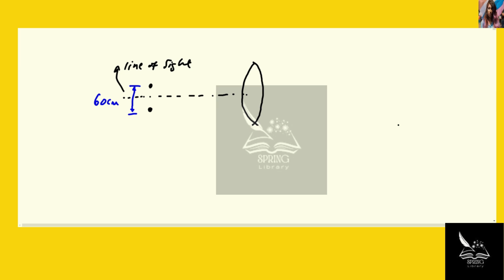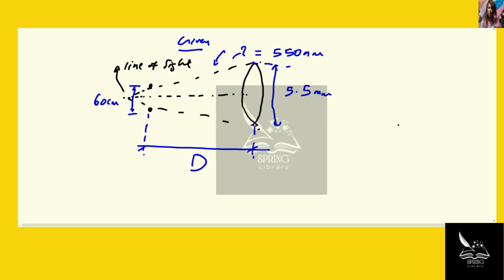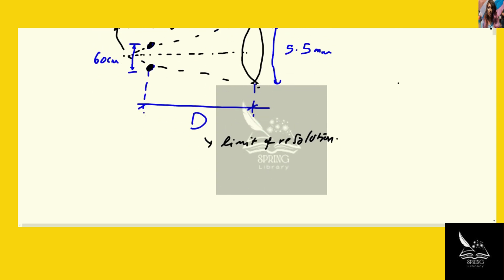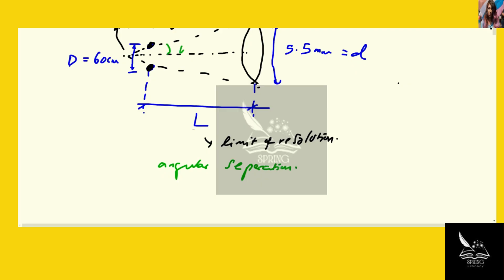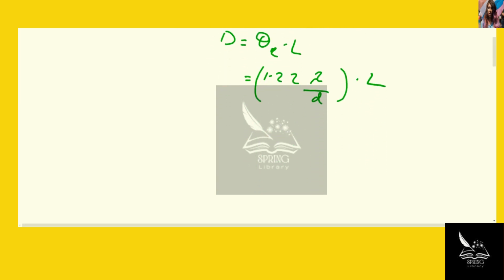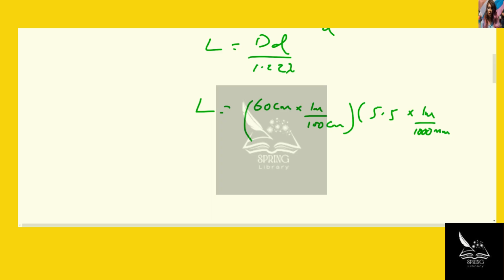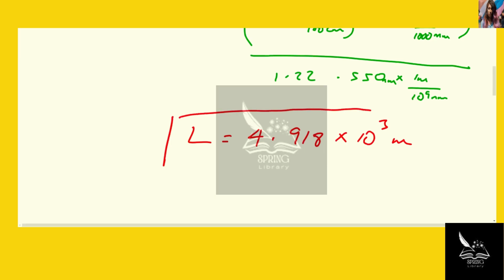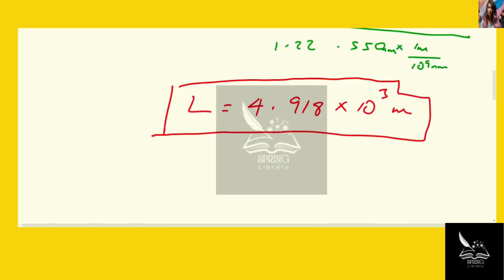[Physics] Two yellow flowers are separated by 60 along a line perpendicular to your line of sight to